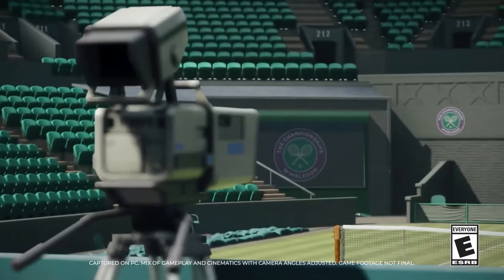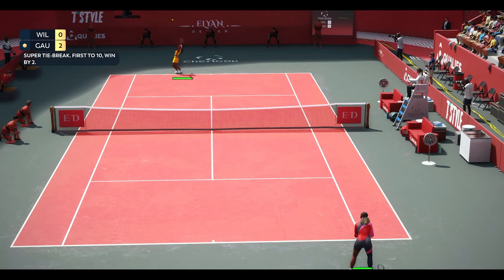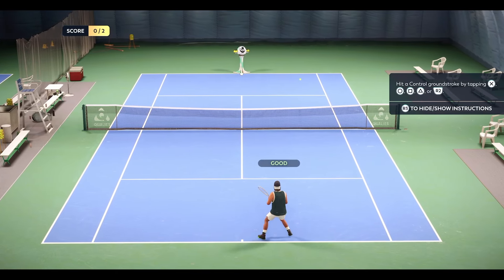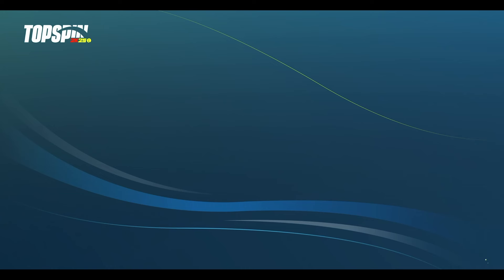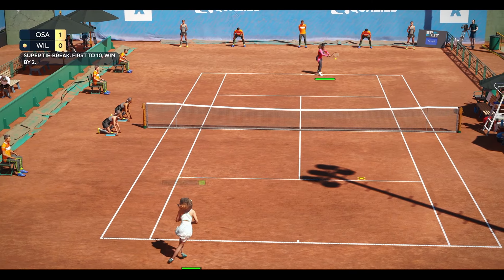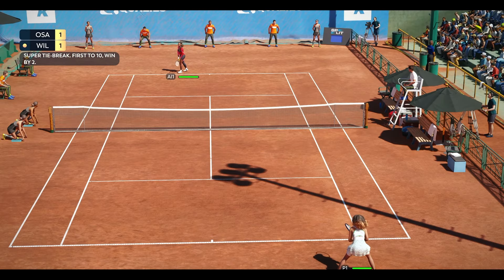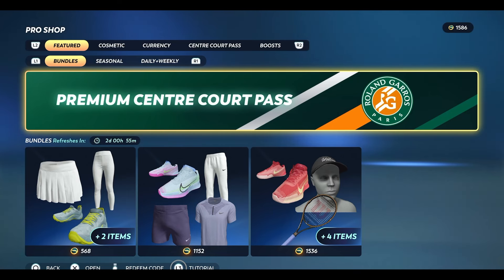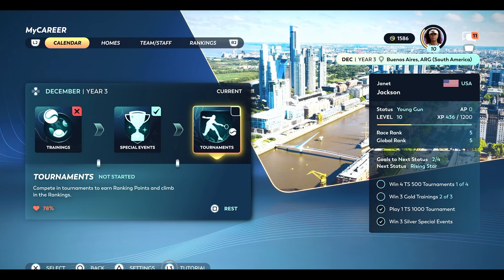TopSpin 2K25 PS5 Review - Is It Worth Buying?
TopSpin 2K25 PS5 Review - LV1 Gaming

Unleash your inner champion with TopSpin 2K25 on PS5! Our review covers graphics, gameplay, new features & more. Must-watch for tennis fans!

Thank you to 2K for providing LV1 Gaming with a copy of TopSpin 2K25 and to @YoNuggGaming for working on the review.

TopSpin 2K25 Features
Visit iconic venues, climb the Tour ranks, and experience a bevy of competitive modes in TopSpin 2K25. Learn from tennis legend John McEnroe at the TopSpin Academy and use his wealth of knowledge to help you become a Grand Slam® champion in MyCAREER or defeat players online in the 2K Tour and World Tour.

For all Things Gaming
Want to write for Lv1Gaming.com?